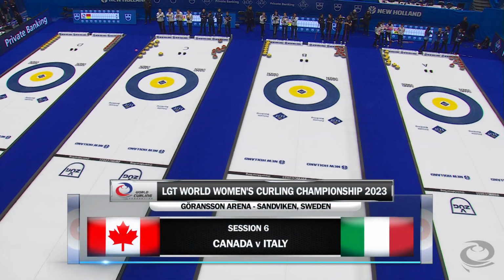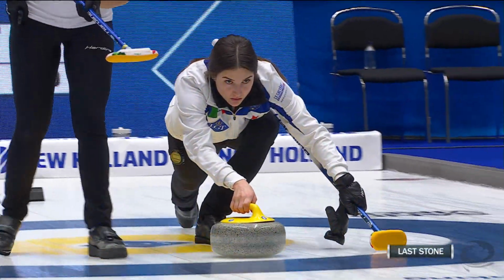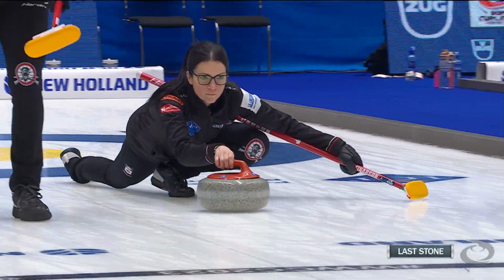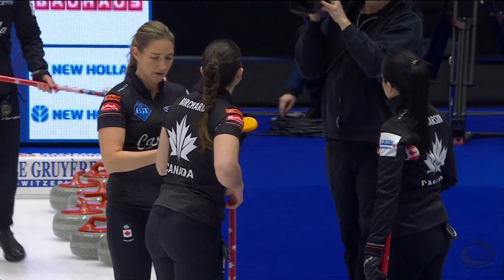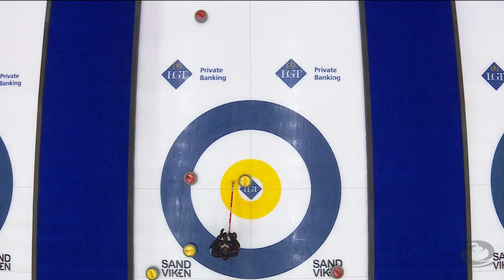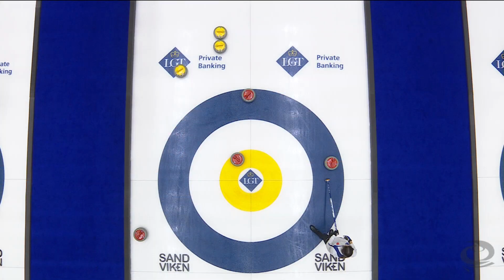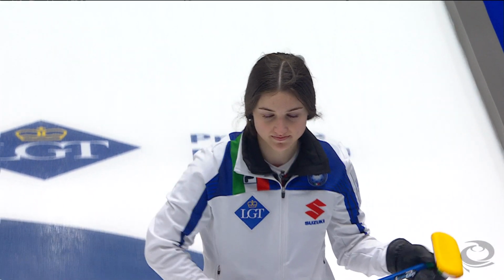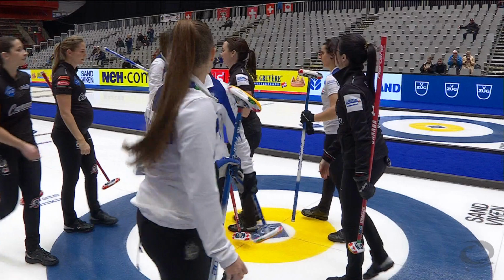CANADA v ITALY - Round-robin game Highlights - LGT World Women’s Curling Championship 2023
Highlights from the Canada v Italy round-robin game at the LGT World Women’s Curling Championship 2023

Watch games live from the championship and full replays on The Curling Channel

Full games on The Curling Channel may be blocked in your country due to broadcast partner agreements.

The World Curling Federation aims to have curling seen by more people in more places than ever before by producing high-quality and engaging media content.